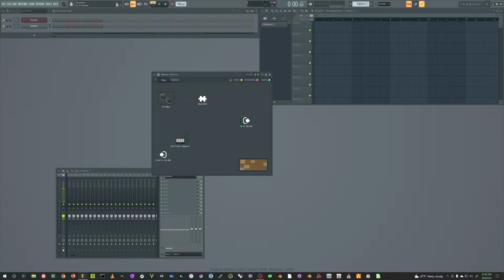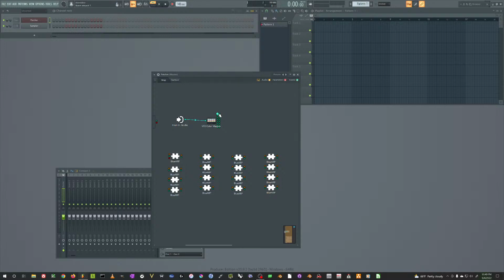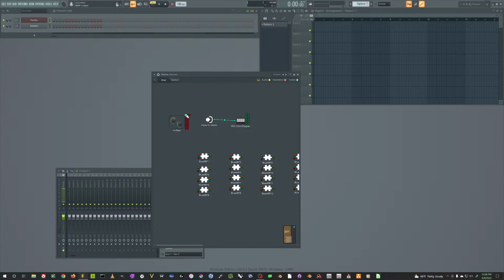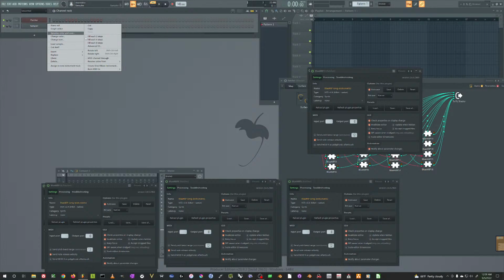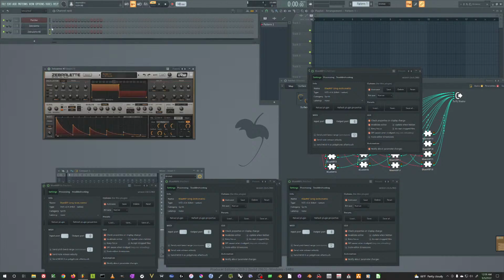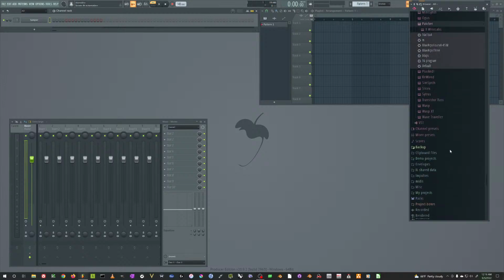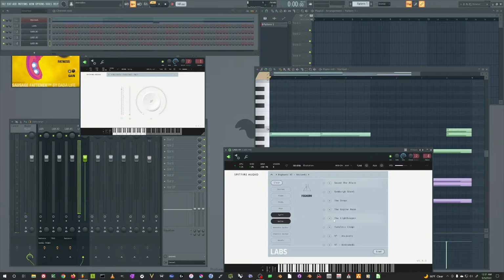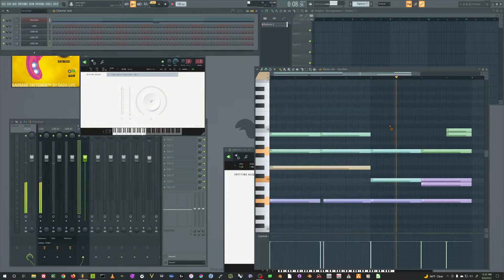fl studio patcher experiment with way too many bluearp plugins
this is going to be tedious af